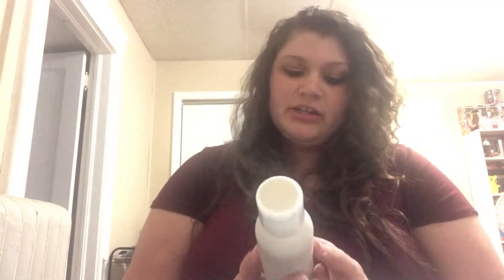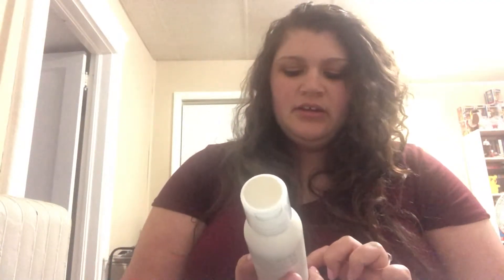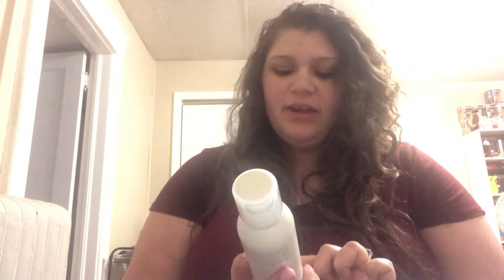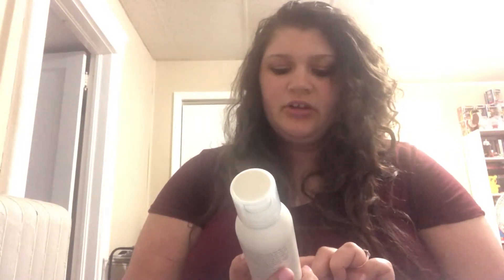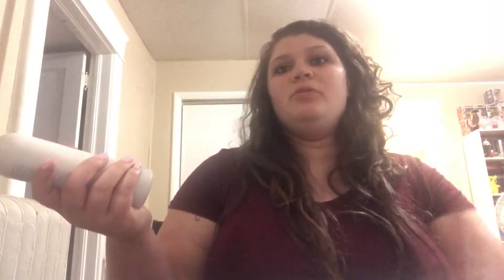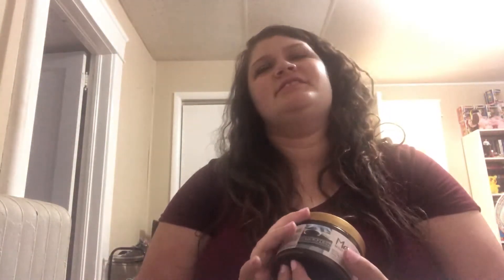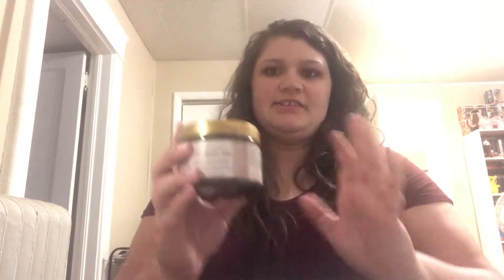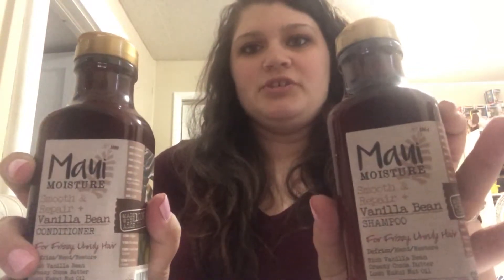DRUGSTORE HAUL! Target/Walgreen’s! 😊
Today I just show what I hauled from the drugstore! Lots of new haircare to try! :)